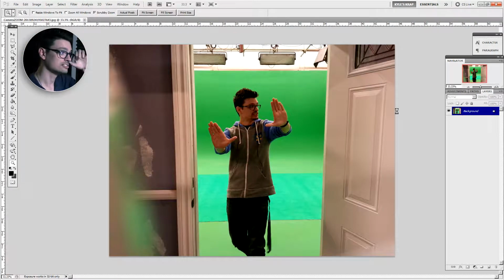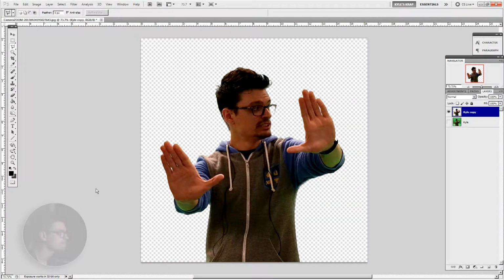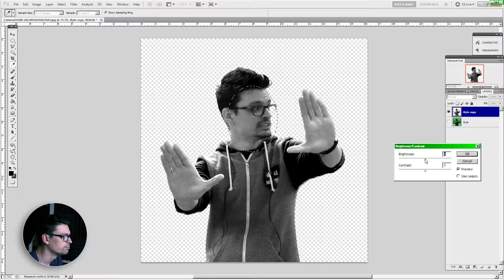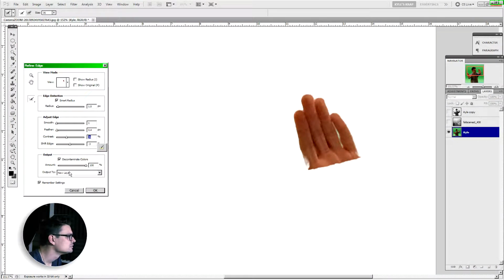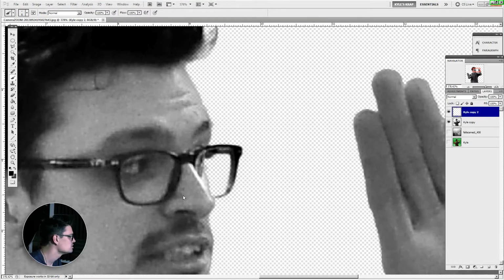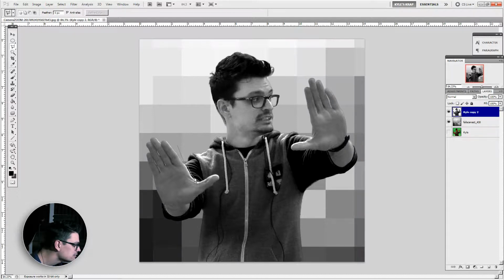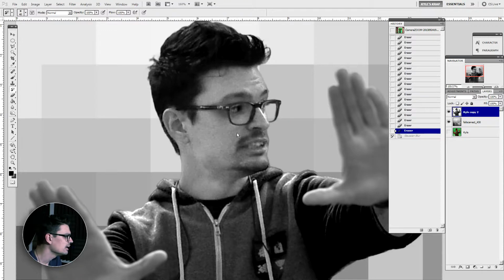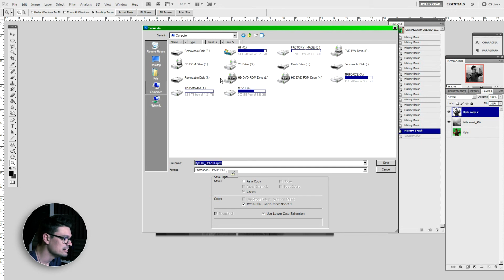Ps Methods Session 1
First run in Photoshop. I show you a few common techniques I used to create a nice minimal profile picture from my cell phone.